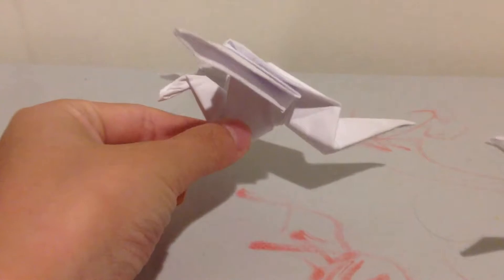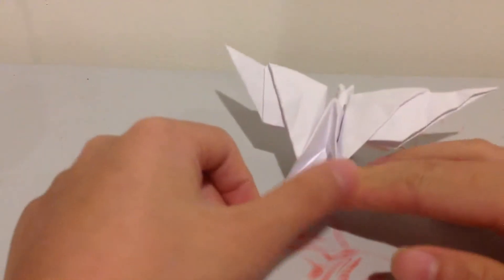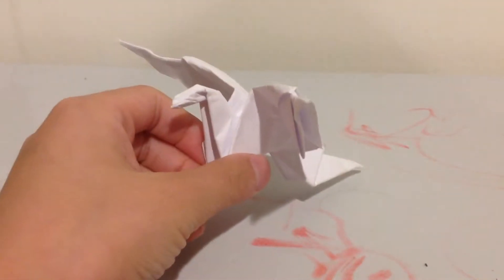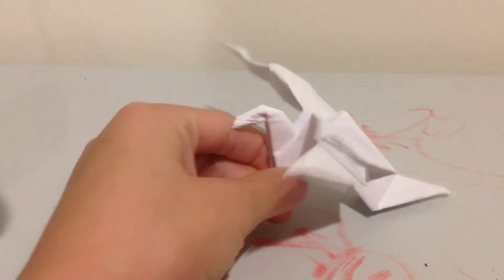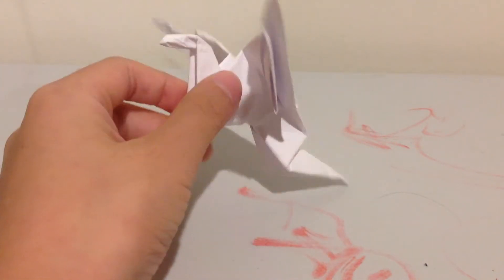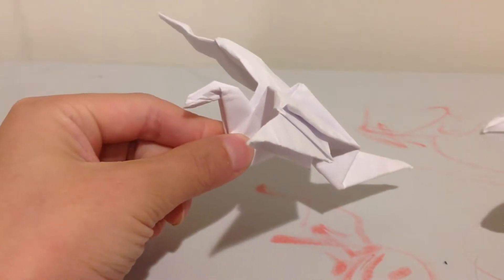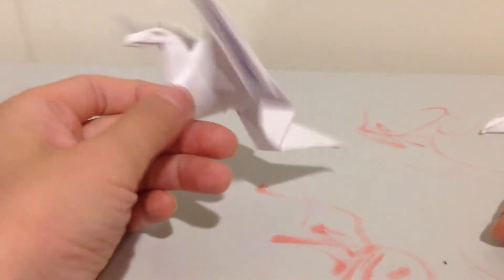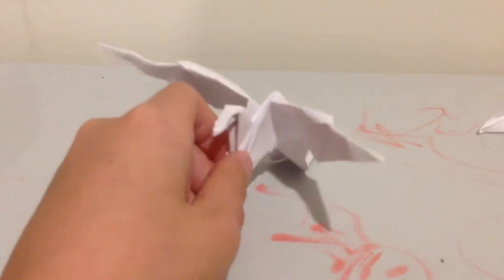Butterfly Crane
Yay I designed a new origamis today